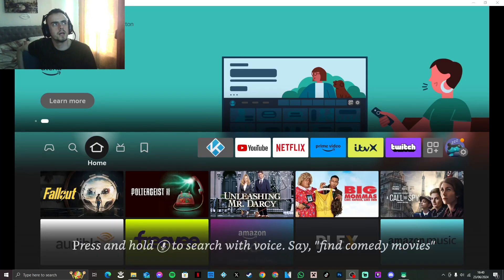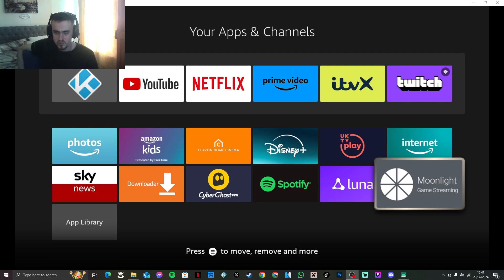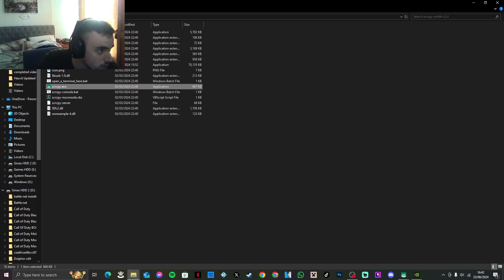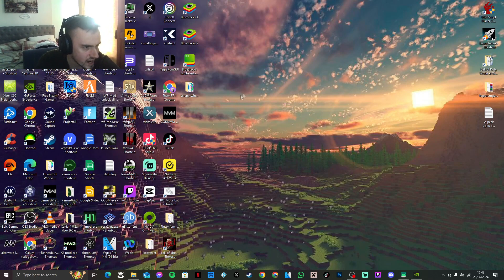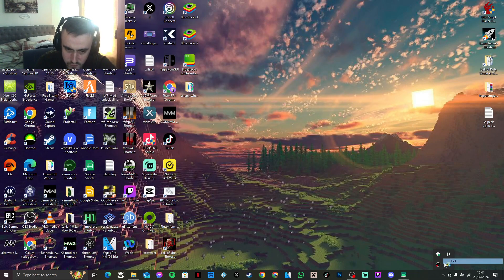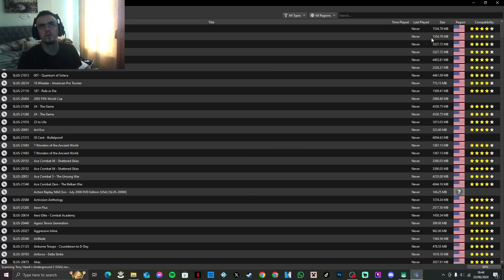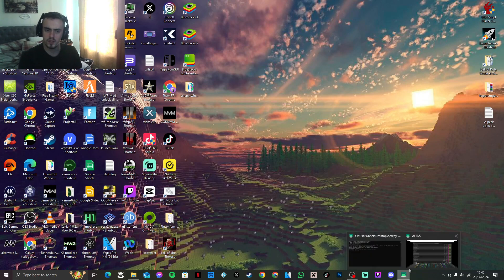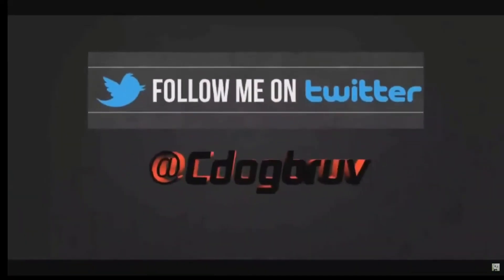How To Remote Access Your PC Or Laptop On A Amazon Firestick In 2024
Montage Editors:
All Call Of Duty Related Montages are being edited by @Martiavfx on Twitter/X
All Call Of Duty Related Montages are being edited by @sayoGWK on Twitter/X